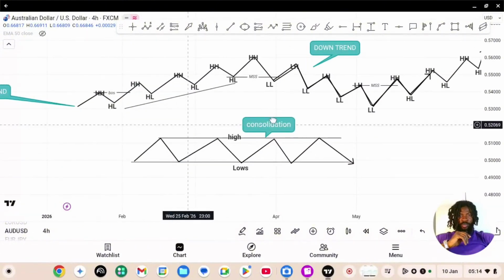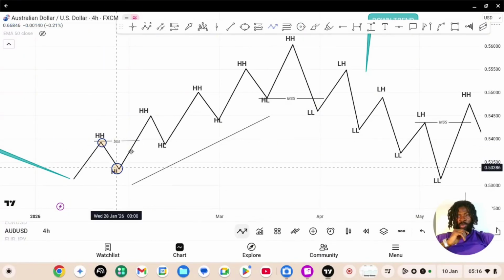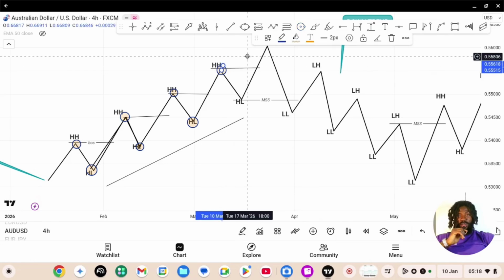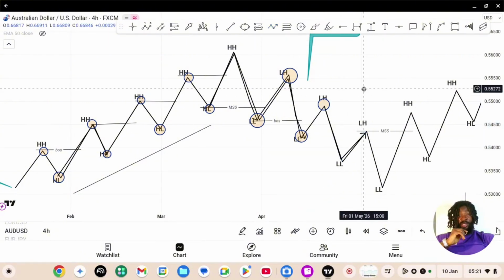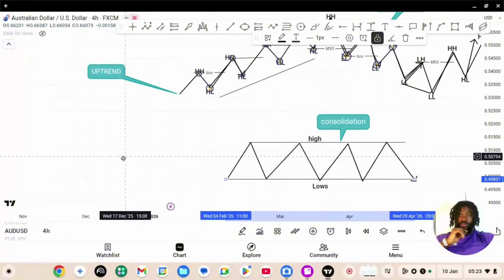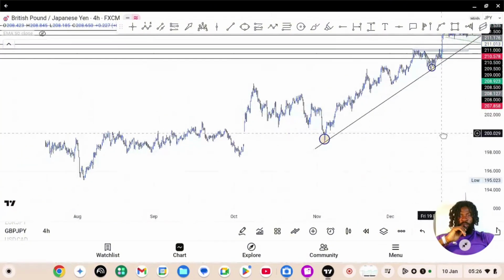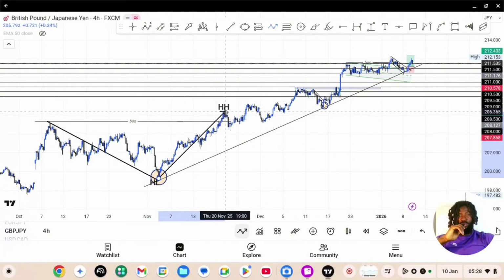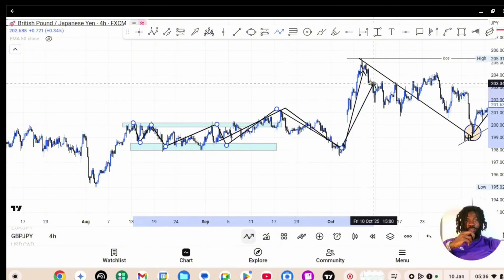WHAT IS MARKET STRUCTURE